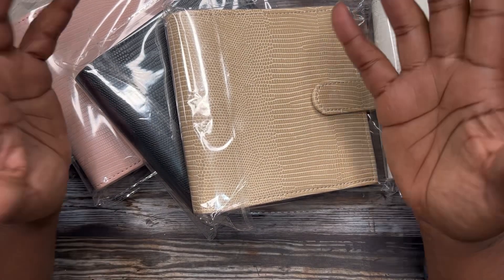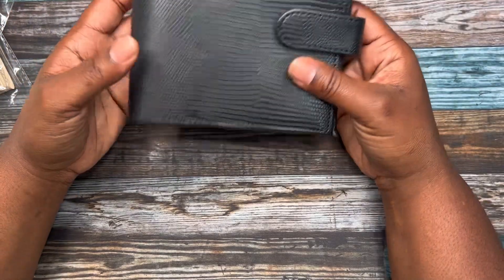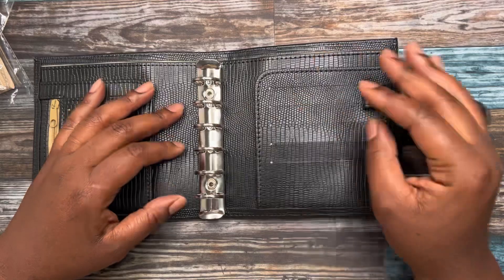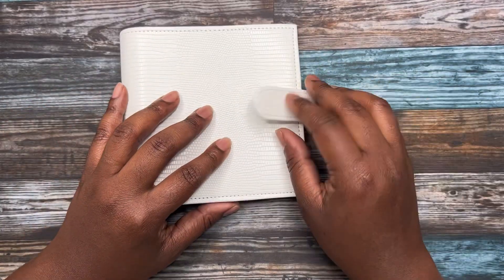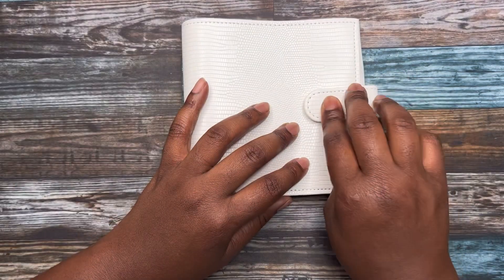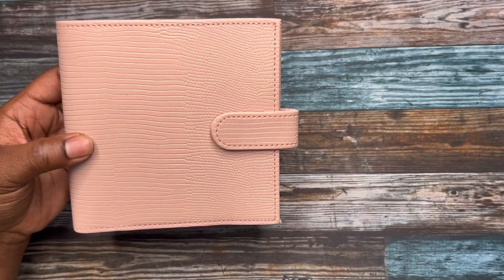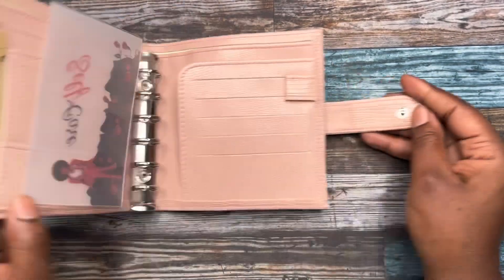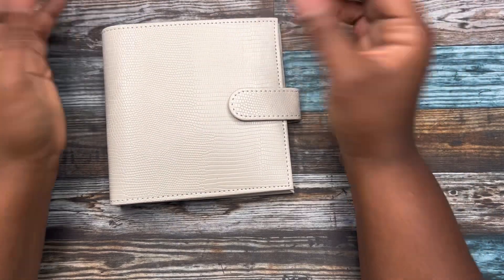A7 Cash wallets |5 Colors | Cash Budgeter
I’d love to have to stick around and become apart of this BEAUTE NATION.
Don’t forget to hit the motivation bell 🔔 so you can be notified of my recent uploads.